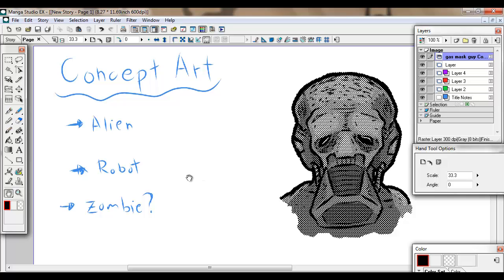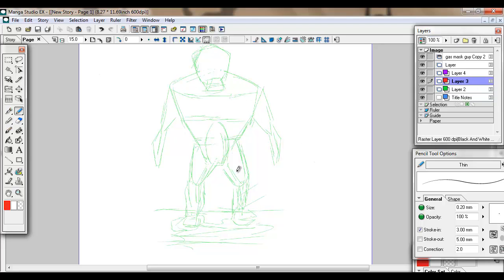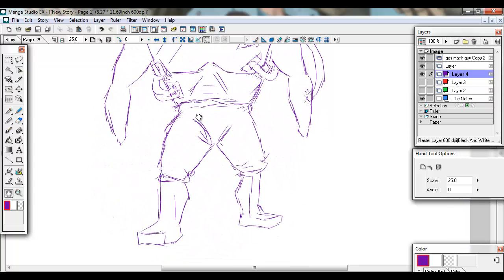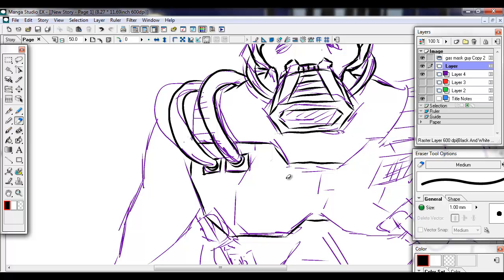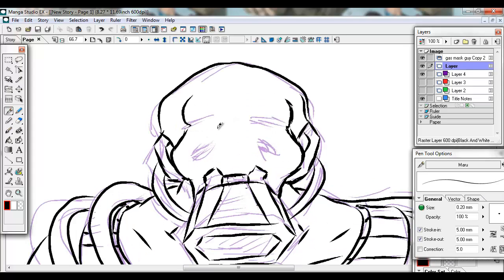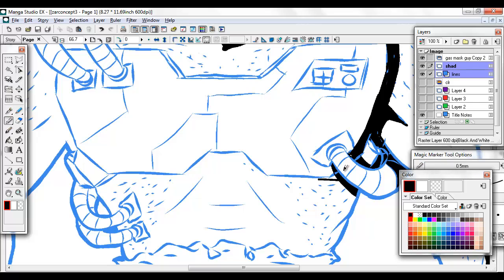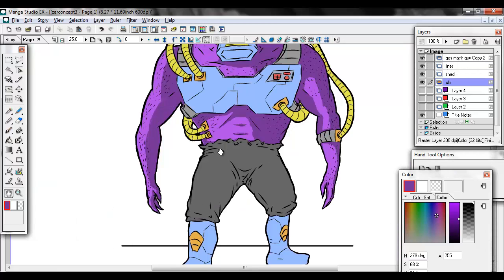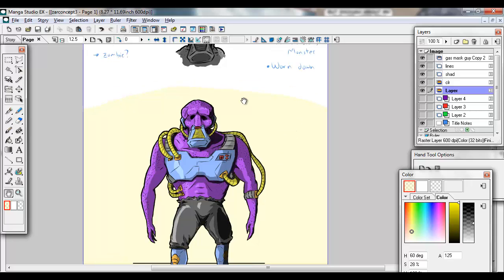Let's All Sketch #7: Concept Art Pt. 2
These drawing tutorials are for beginners. I will do my best to use simple shapes, go step by step, and explain why we do the things we do when drawing!

In this video, we take one of the concepts from part 1 and develop a body and color scheme for him.  I take you through the process of creating an original design based on shapes and ideas.